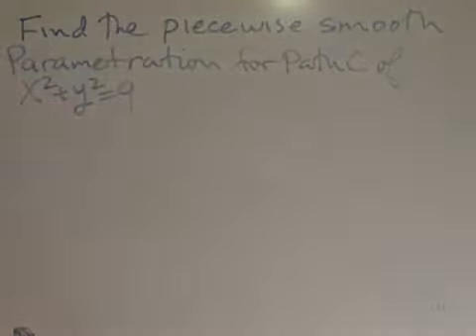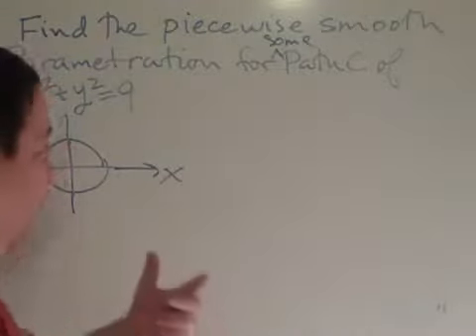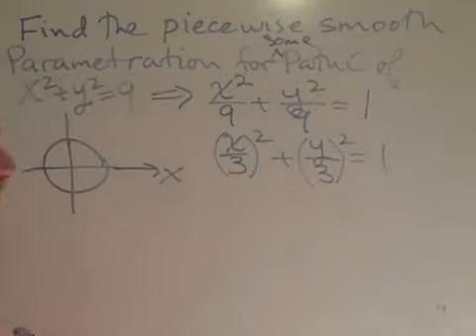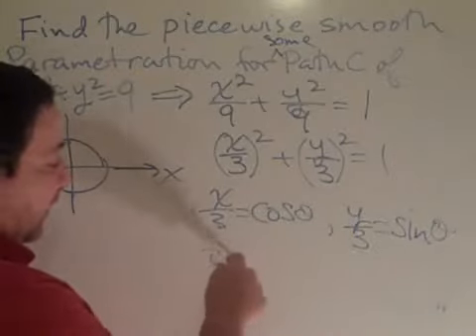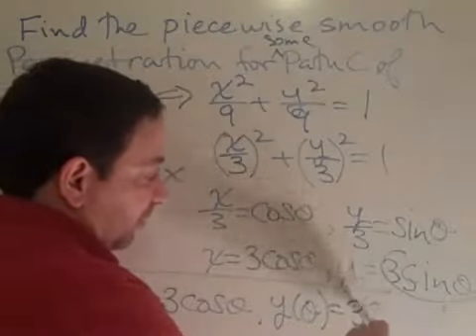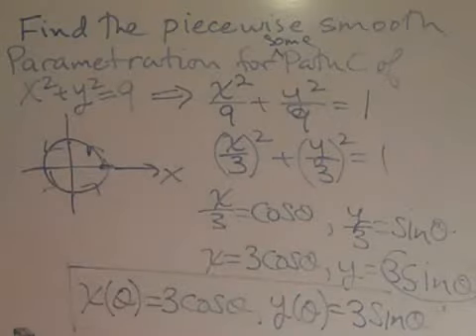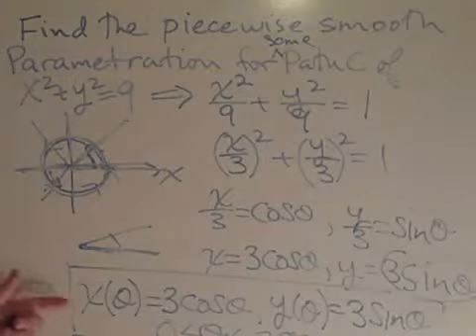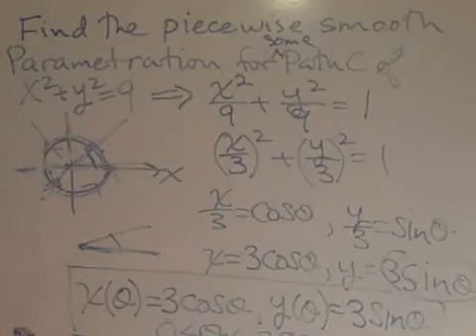I dare you to watch this video and not buy it!